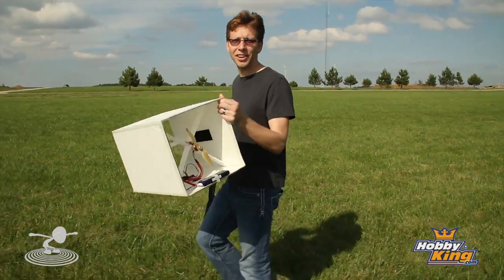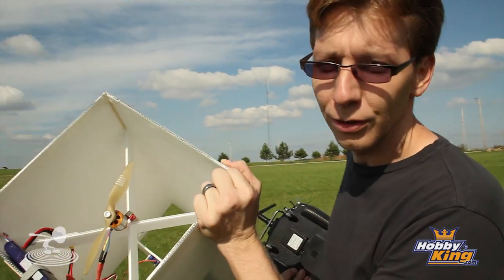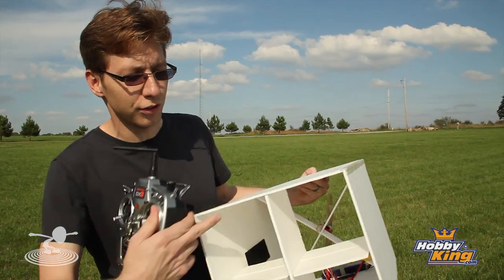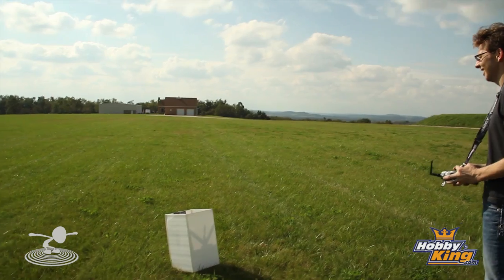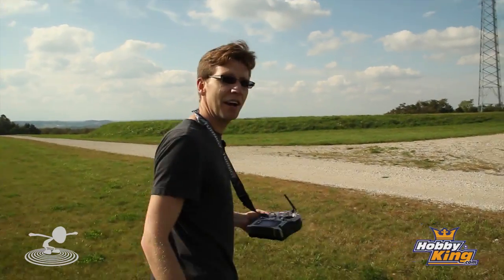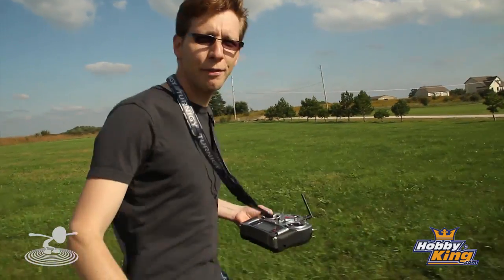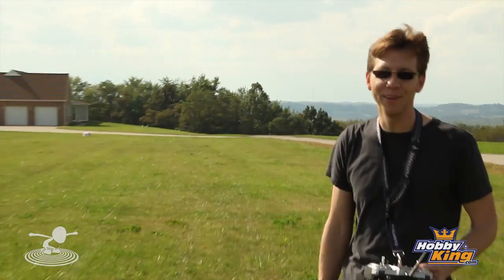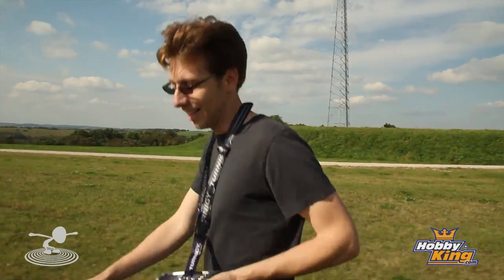FT Development - Flying Box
Help us design the flying box. Post your ideas on our forum...